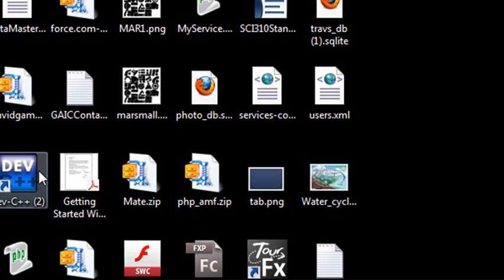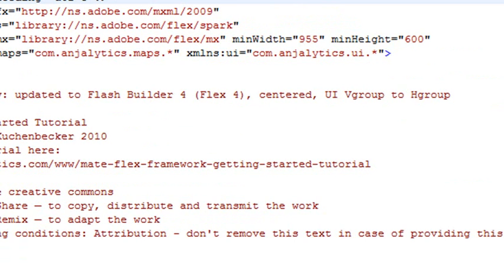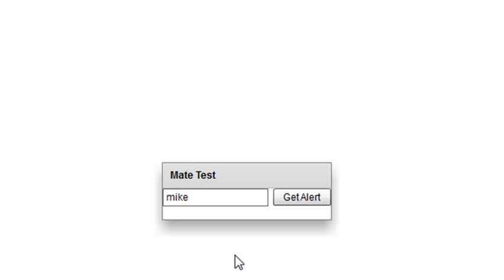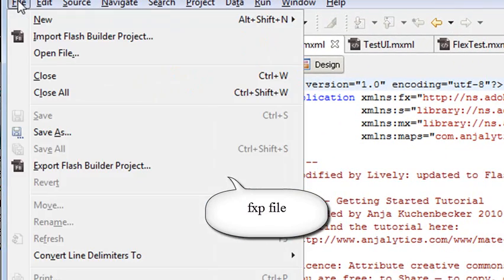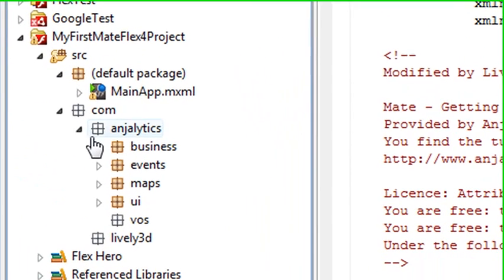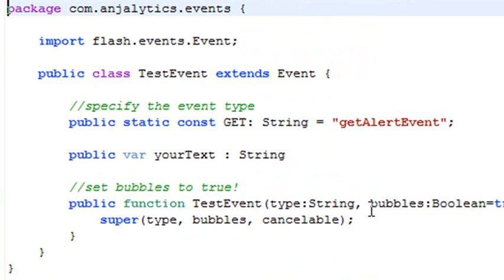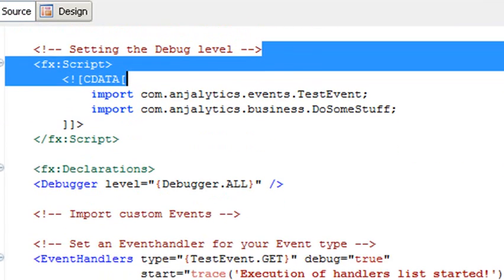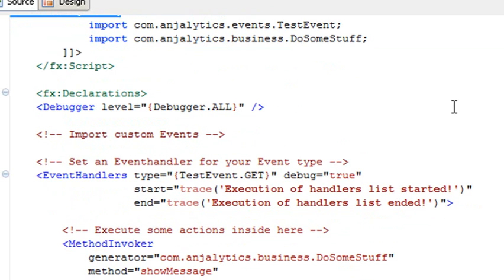Mate-Flex Live Metting (2 of 2): Simple Application and FXP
In this (2 of 2) Live Meeting video, you learn how to load a simple fxp file into Flex and start investigating your first Mate application.